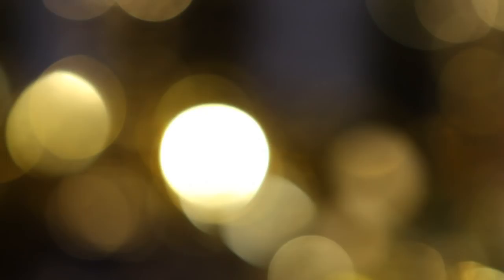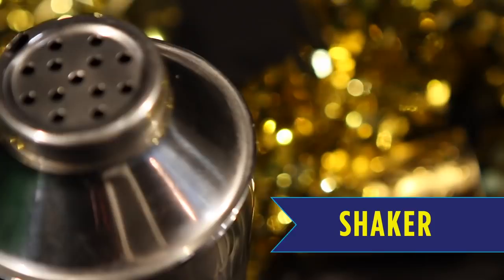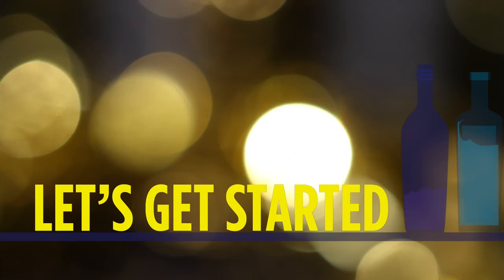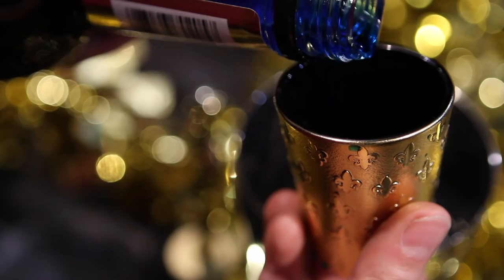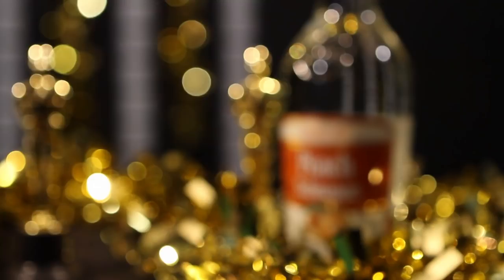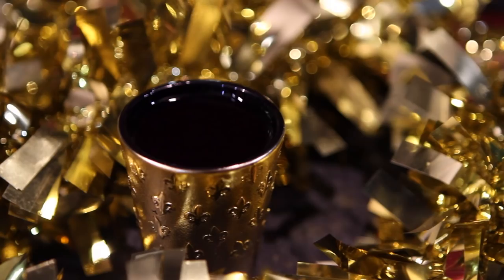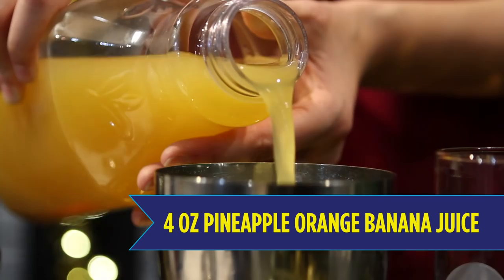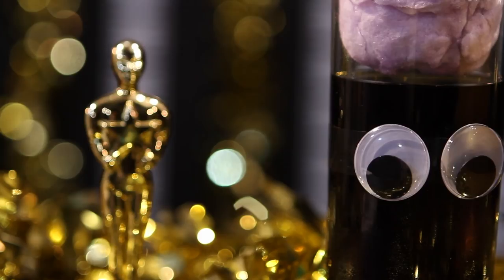Movie Mixology: Oscar Edition (2014) - How To Make Despicable Me 2 "Minion & Evil Minion Cocktails"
p8Ei6EXmmzs
Movie Mixology: Oscar Edition (2014) - Despicable Me 2 "Minion & Evil Minion Cocktails"

We're counting down the final days to the 86th Academy Awards with yummy cocktail concoctions from some of our favorite nominees. Join us in this episode of Movie Mixology: Oscar Edition, for some fun and fruity Minion and Evil Minion Cocktails!

Recipes:

Evil Minion:
- 1 oz coconut rum
- 1 oz triple sec
- 3 oz cranberry juice
- 1/2 oz blue curacao
- Purple cotton candy
- shaker
- ice cubes
- shot glass or jigger

1.    Add Ice To your shaker
2.    Pour in 1 ounce coconut rum
3.    Add 1 ounce triple sec
4.    Add 3 Ounces cranberry juice
5.    Add your final ½ ounce of blue cuaracao,
6.    Mix in shaker
7.    Strain Into Glass
8.     For a finishing touch, Add purple cotton candy on top for evil minion hair.
9.     Enjoy!

Minion:
- 1 oz vodka
- 1 oz peach schnapps
- 4 oz pineapple orange banana juice
- Black tape
- Googly eyes
- Collins glasses
- shaker
- ice cubes

1.    Add ice to  your shaker.
2.    Pour in 1 ounce of vodka
3.    Add 1 ounce of peach schnapps to the mix
4.    Finish it off with 4 ounces of the pineapple Orange Banana juice.
5.    Shake up your drink
6.    Strain drink into your glass.
7.     Enjoy!